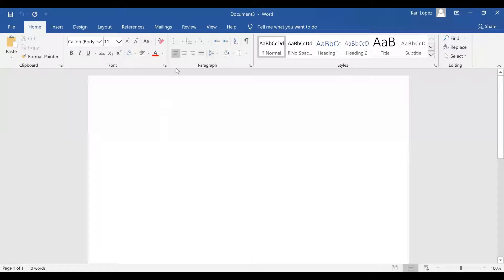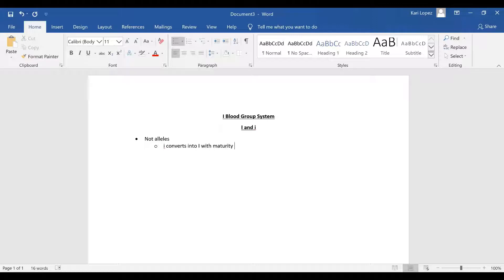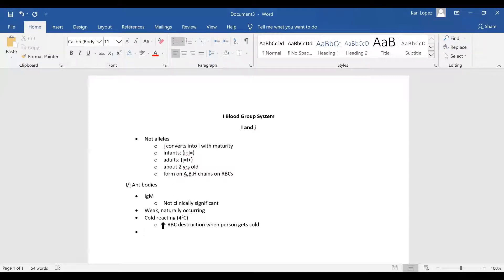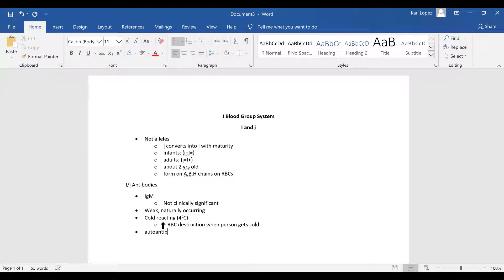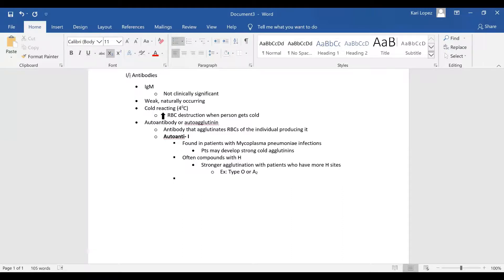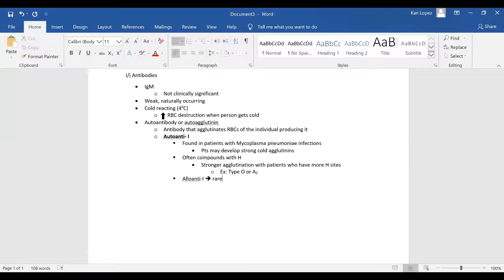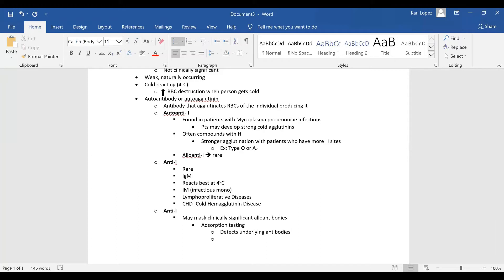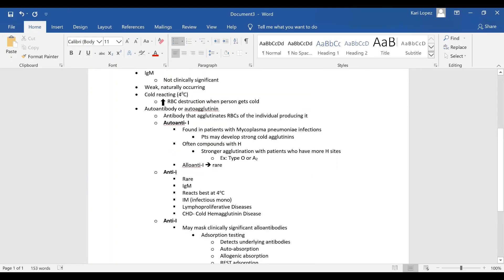I Blood Group System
Antibody and antigen characteristics for I blood group system. Other antibodies. Autoanti-I, anti-i, associated diseases. Blood bank tutoring session for MLT program.